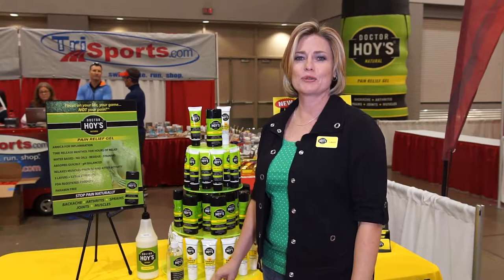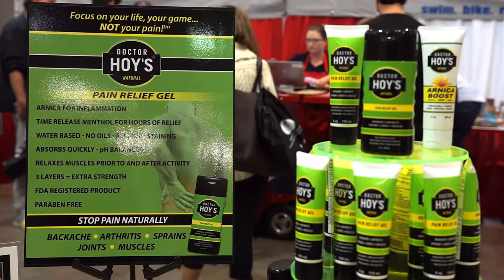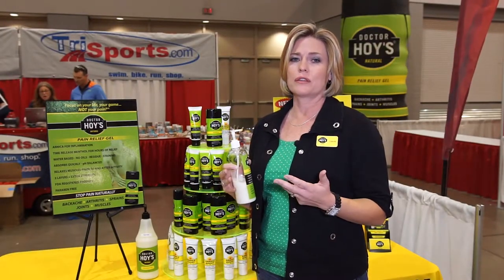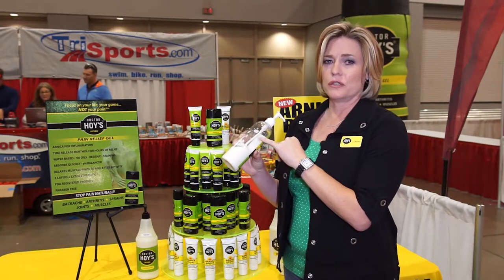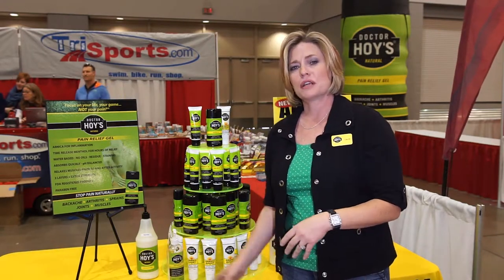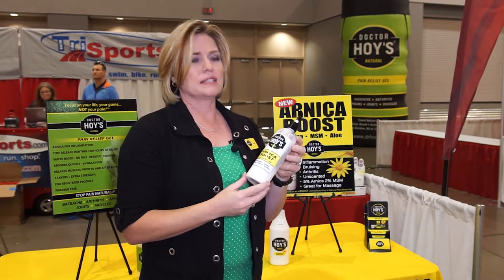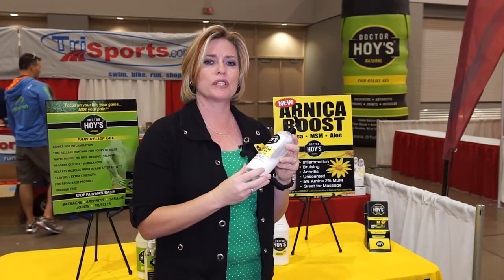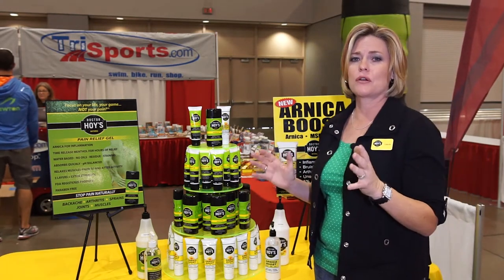Dr. Hoy's Pain Relief Gel and Arnica Boost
Laura From Dr. Hoy's talks about the Pain Relief Gel, and the Arnica Boost.

Be sure to visit TriSports.com to pick up these great products!